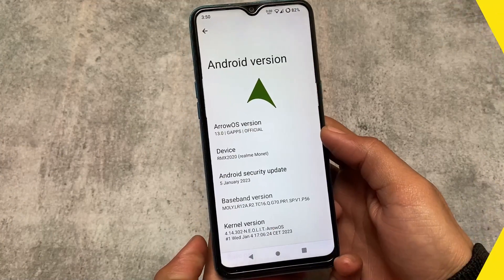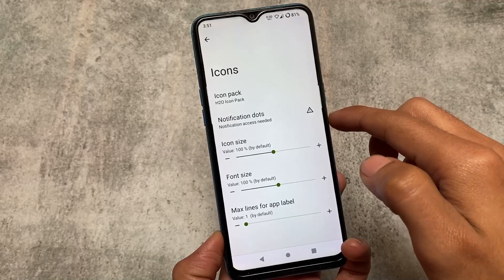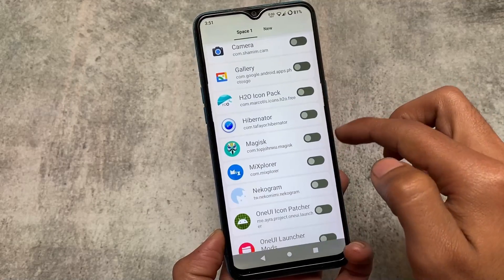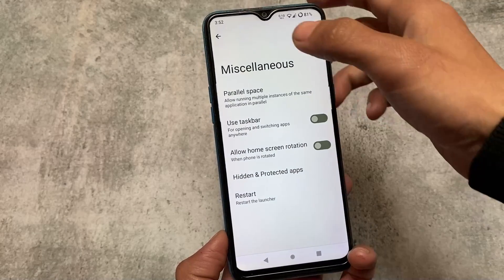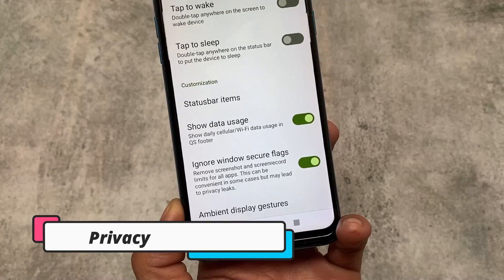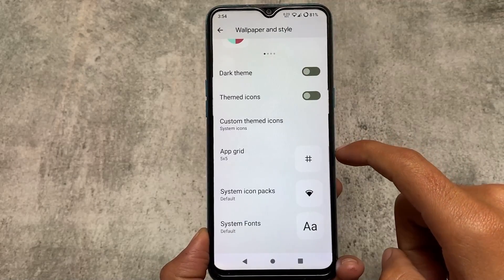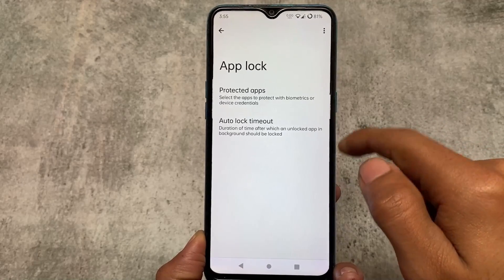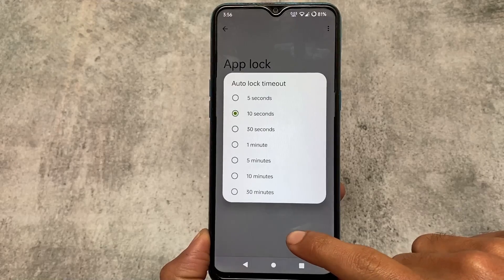Arrow OS Android 13 - New things here ft. App Lock/Parallel Space & More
Hey guys, What's Up? Everything is good I Hope. In this video, I'm gonna show you " Arrow OS Android 13 - New things here ft. App Lock/Parallel Space & More ". Make Sure to watch this video till the end to understand everything.